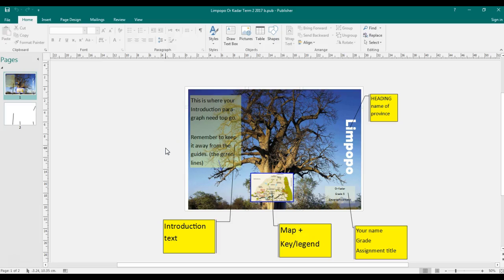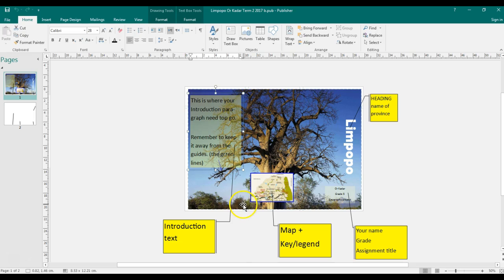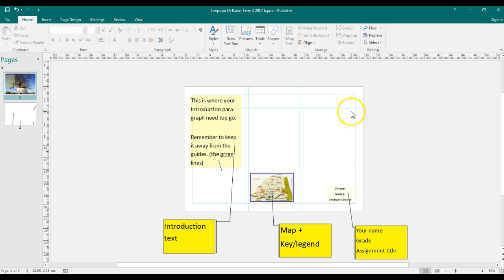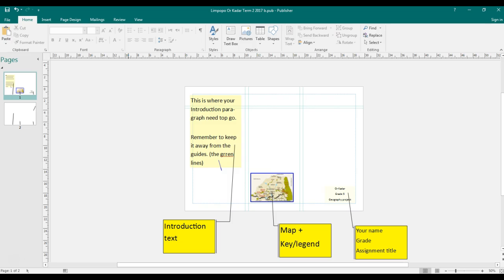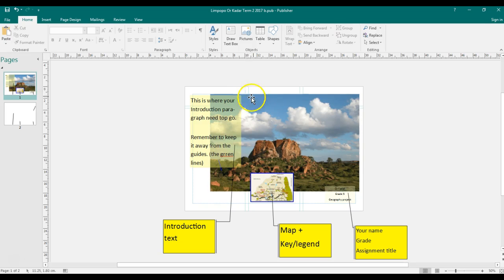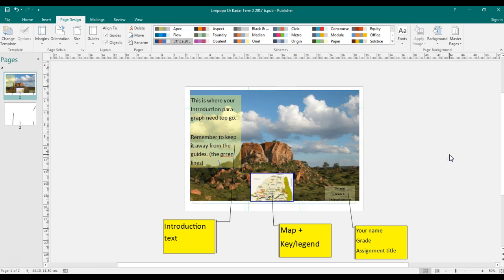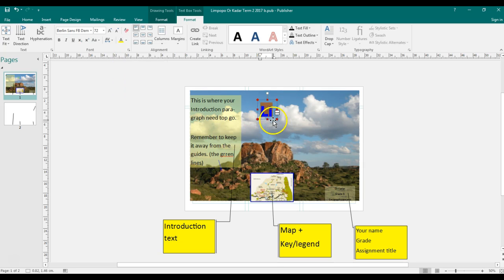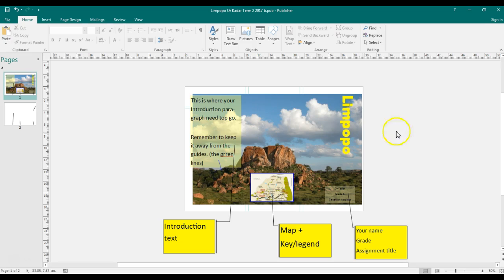MS Publisher video tutorial part 1 - Province brochure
Hello,
This video tutorial will shoe you how to:
1) What needs to be on your cover
2) How to organise your cover page
3) How to set up the green guidelines.
4) How to insert a picture.
5) How to use the Bring forward / Send backward tool
6 How to insert a text box.
7) How to change text size, font and colour
Grade 5, South African provinces brochure project